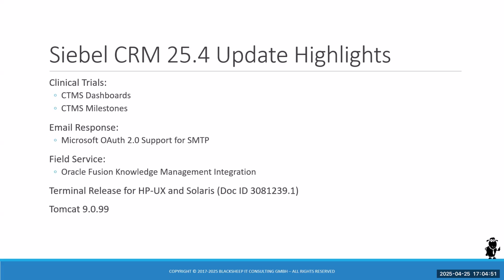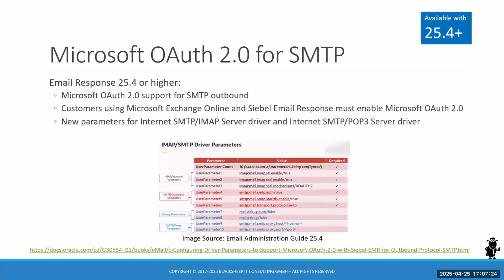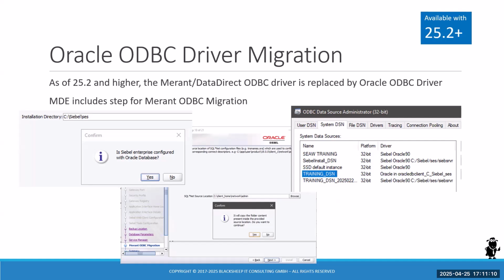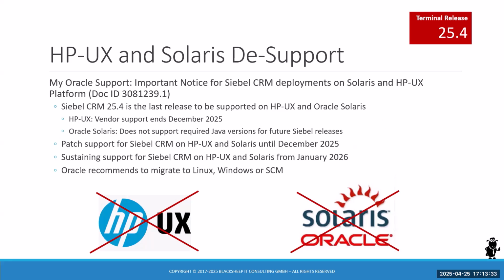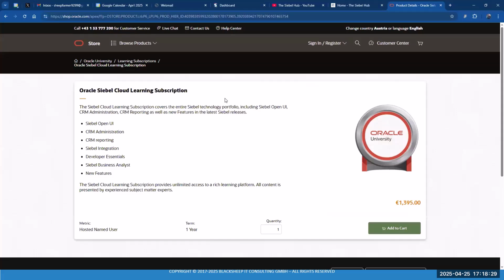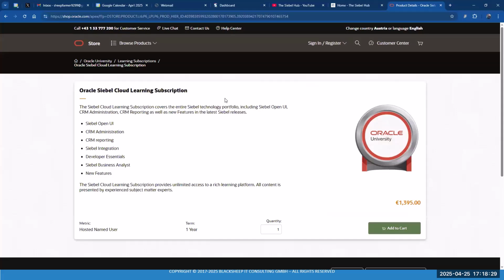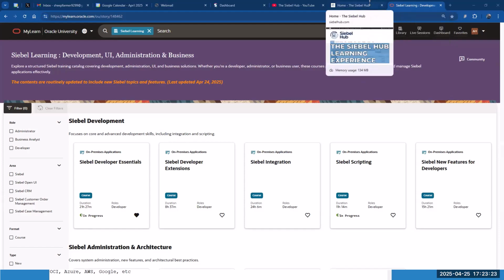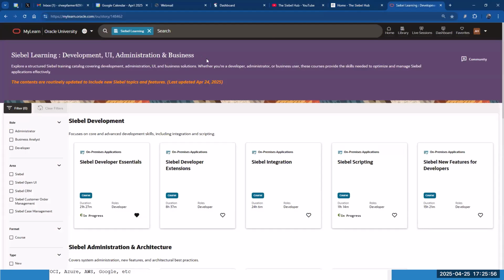Siebel Friday 25.4 - Pump it Up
Produced and hosted by Alexander Hansal

Register for Siebel Product Council (6 May 2025)

Siebel Hub Video Training on Oracle University